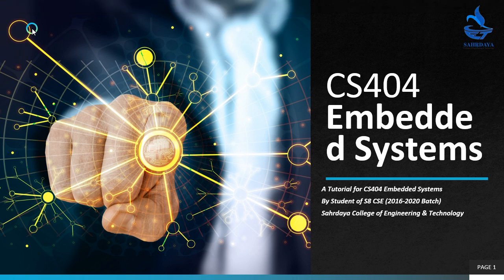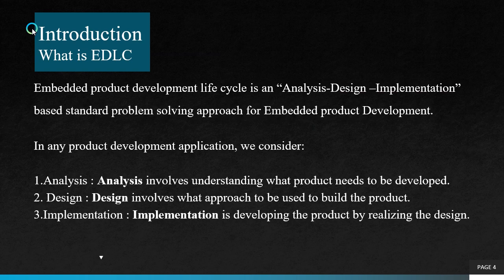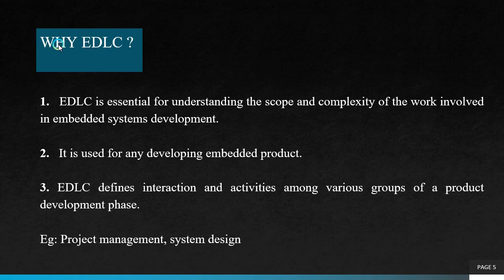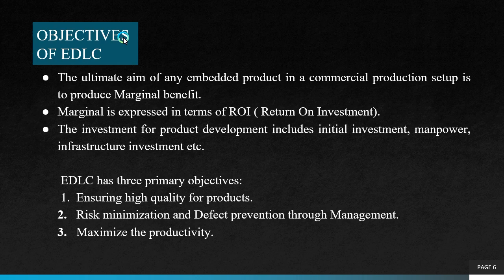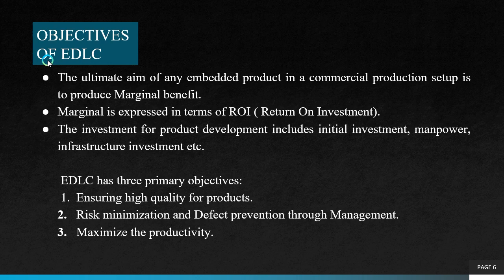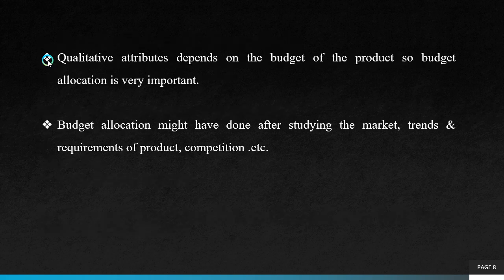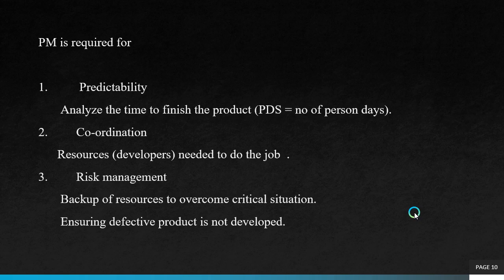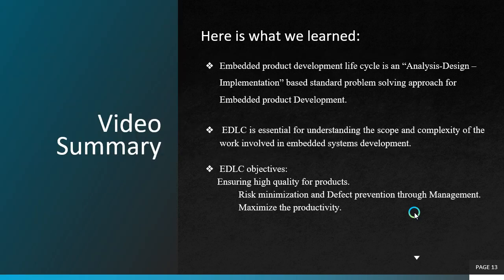Mod 6 Lec 6 Introduction to EDLC